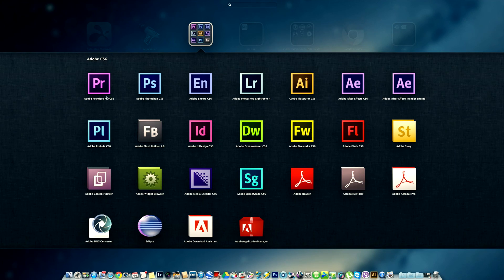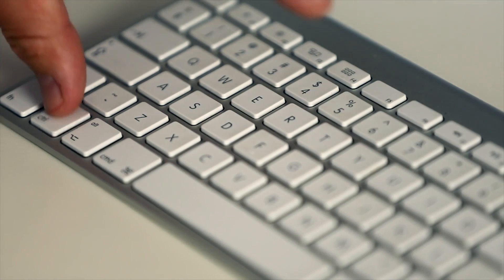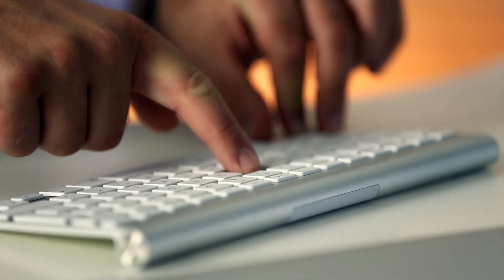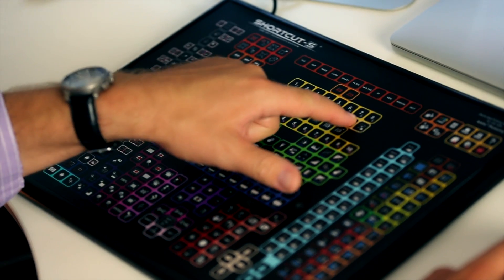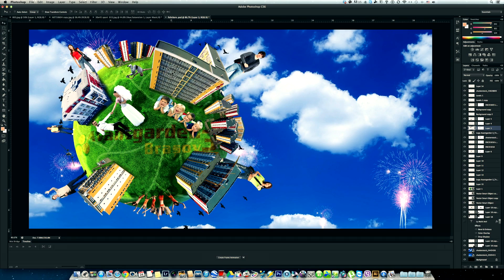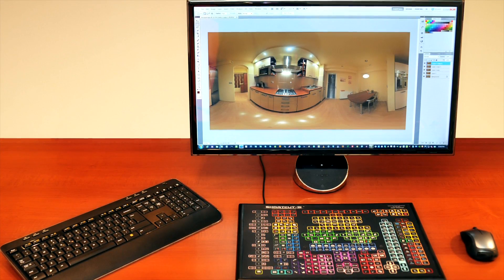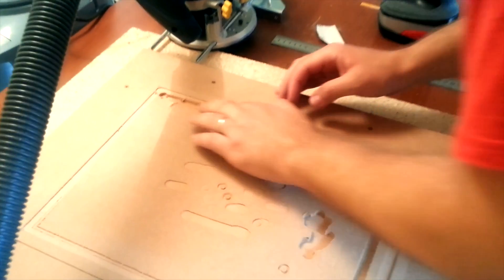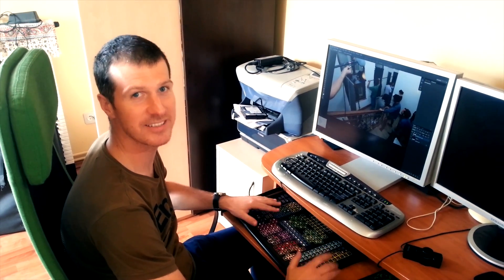shortcut s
Photoshop dedicated keyboard